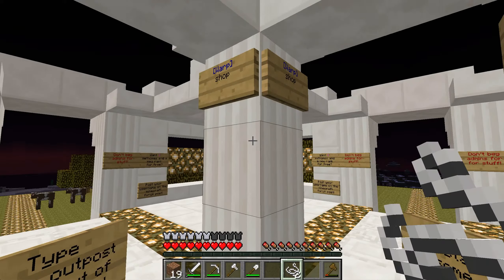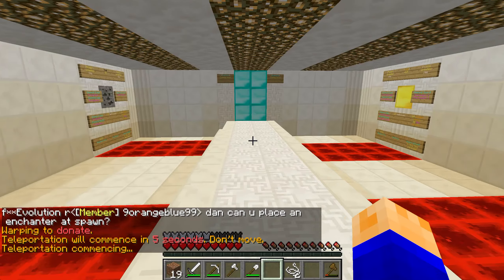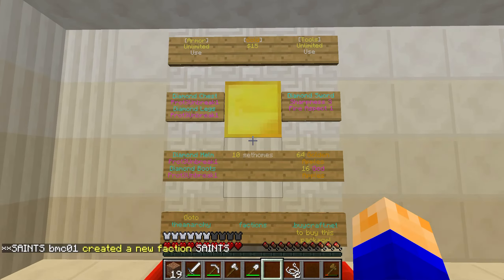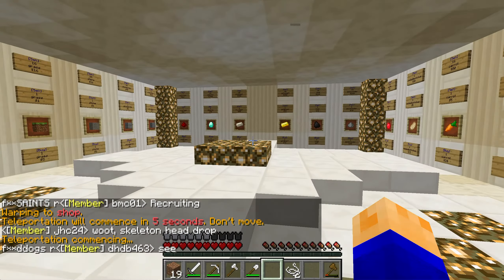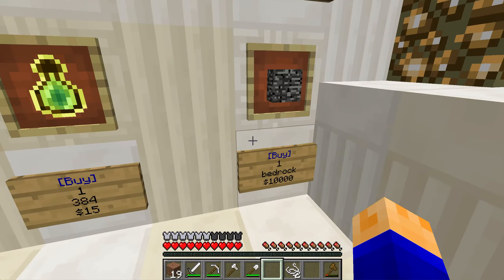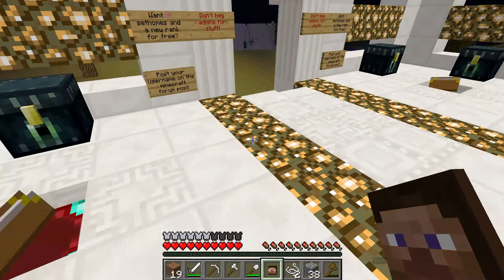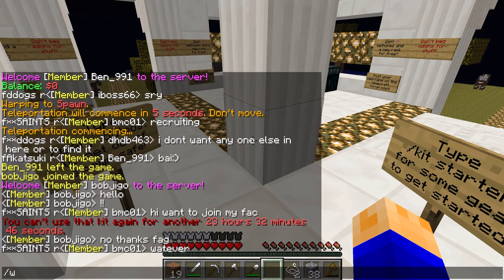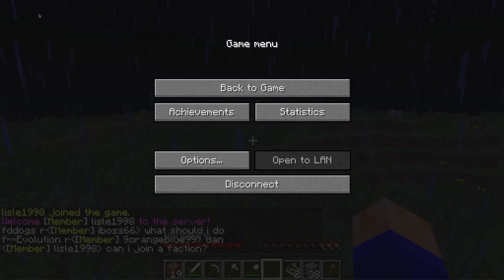Anarchy Craft Factions Tutorial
A tutorial for the Anarchy Craft minecraft server
Ip: anarchyfactions.mcdl.us